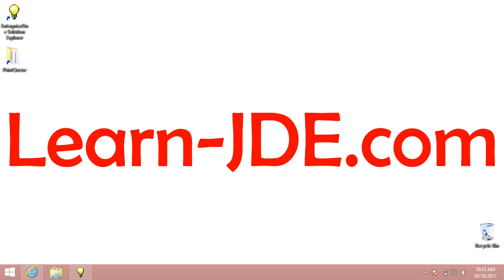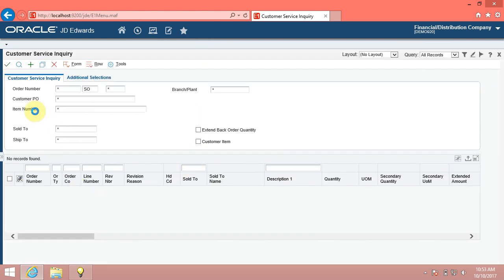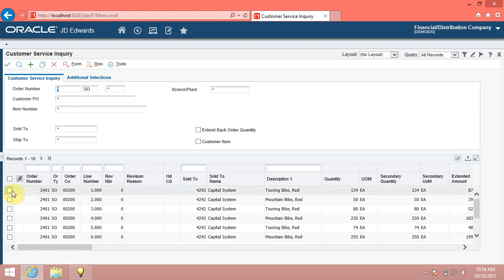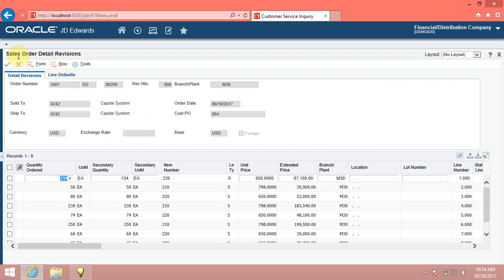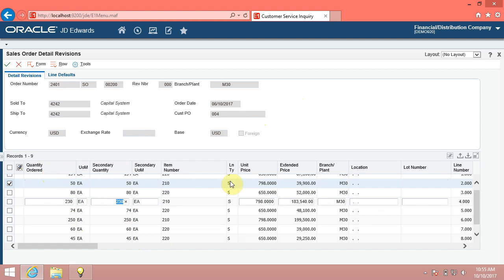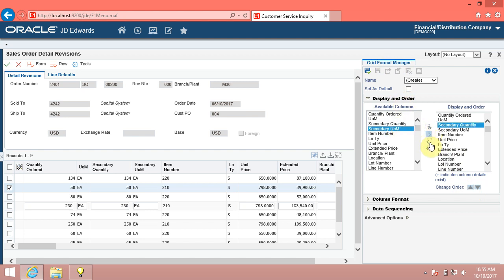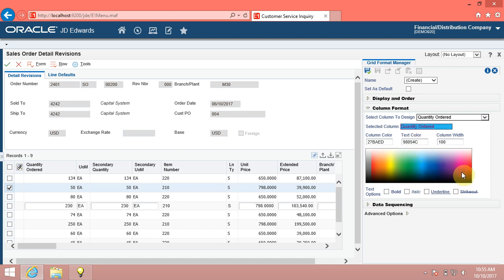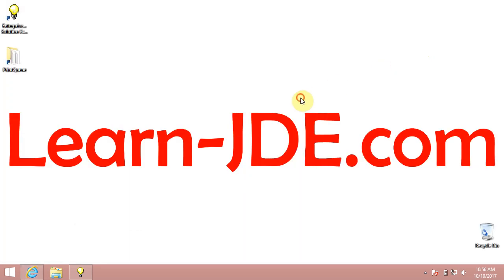0202 Understanding Grids in the System JDE EnterpriseOne 9.2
This video is one of the JDE EnterpriseOne 9.2 Foundation training courses.

In this video, we will Understanding the Grids.
Introduction,
A grid is similar to a spreadsheet. You can use grids to display data and enter information. A grid can show multiple data items and multiple table rows at once.
Let’s go,